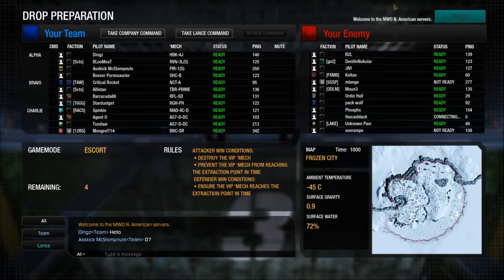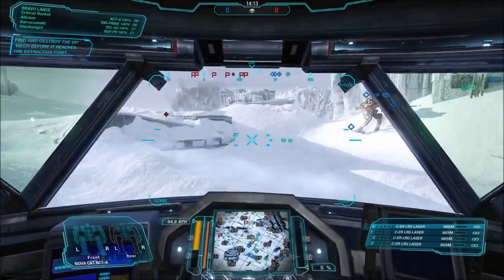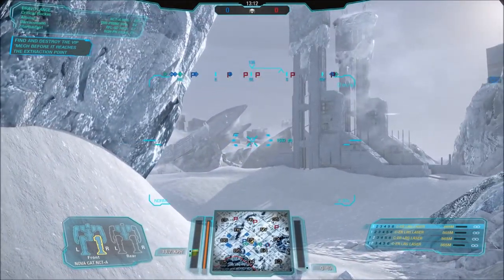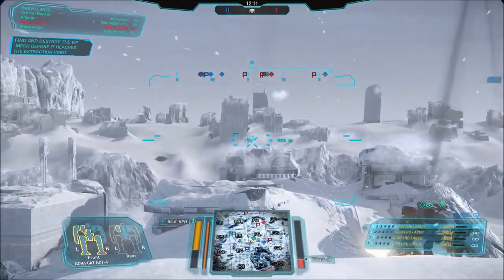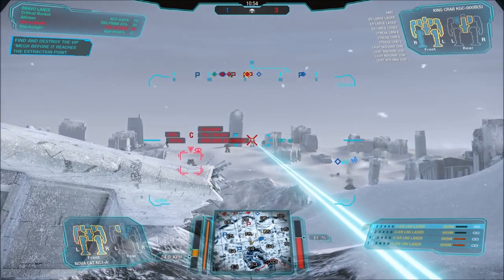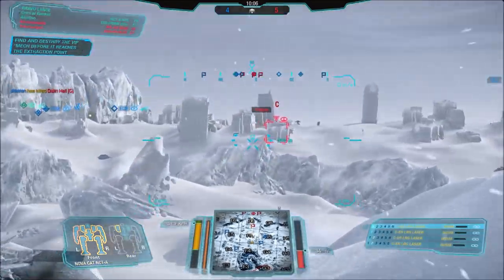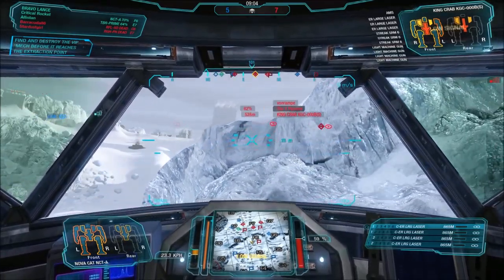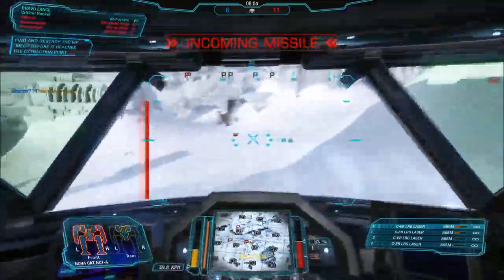MechWarrior Online - Nova Cat A Gameplay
Alternate Configuration A of the Nova cat at first may appear to be a step backwards for the design compared to the prime.  Upon closer inspection this anything but.  The Nova Cat A brings four deadly ER large lasers to the field, linked to a targeting computer.  With this system a clan pilot can easily target specific locations of enemy 'mechs and vehicles to quickly cripple or destroy them.  To compensate for the heat build the A has more than adequate extra heatsinks.

A simple build that can work wonders in the sniping role.  It has the bonus of jumpjets as well and can easily be used straight out of the store.  With some tweaking skill wise it can be even better, though it does have less energy hardpoints than the Prime, it's down to whether or not you want the added agility of the jumpjets.